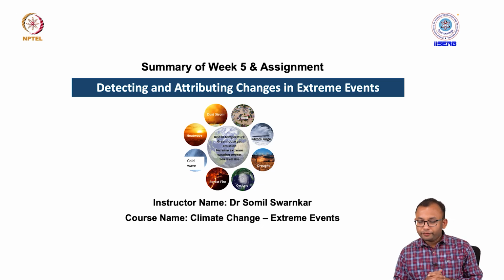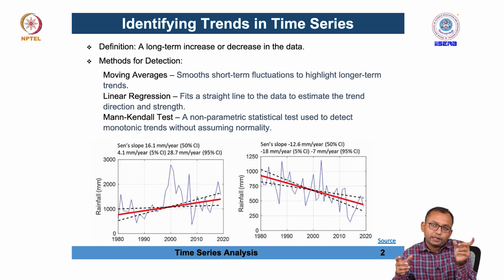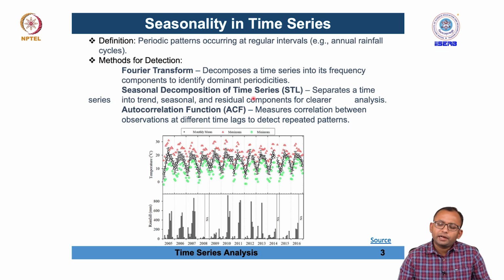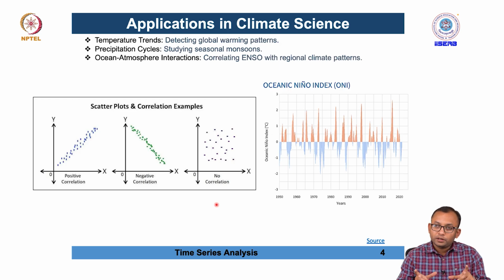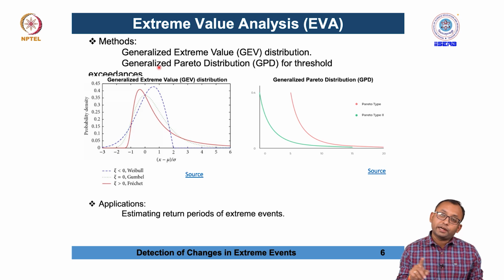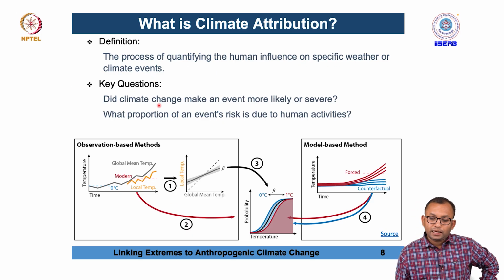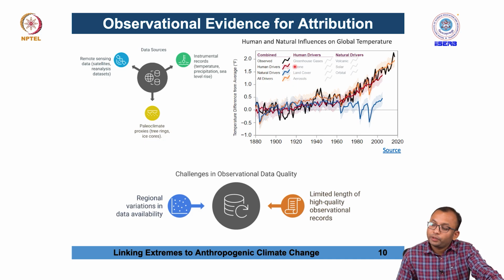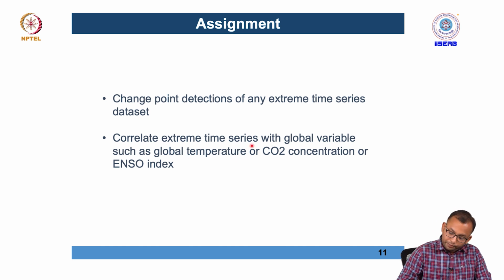W5L24_Week 5 Summary and Assignment